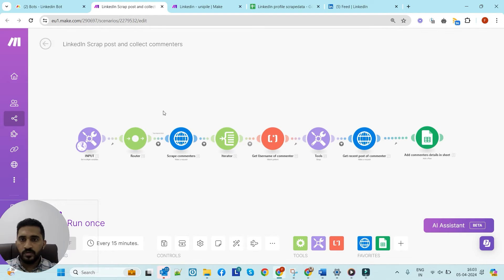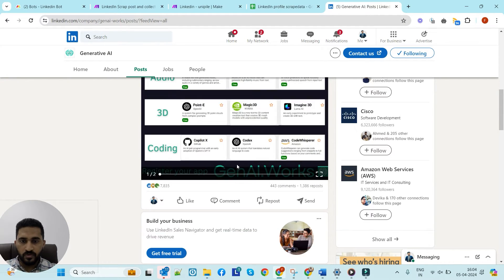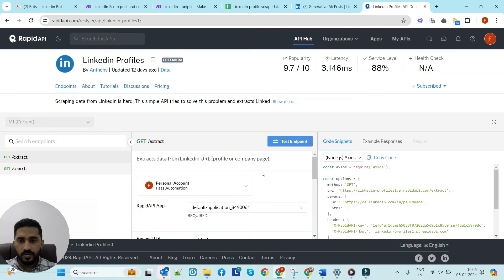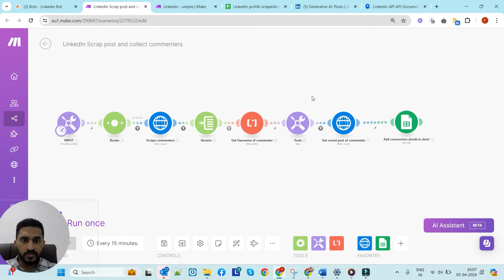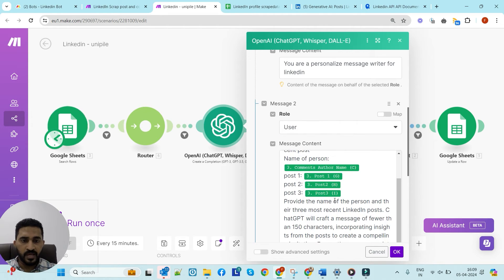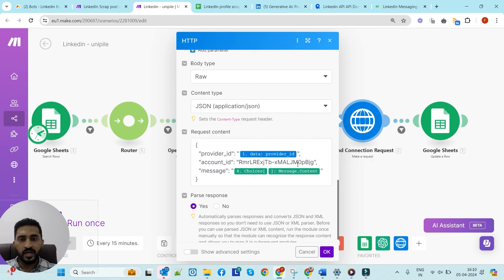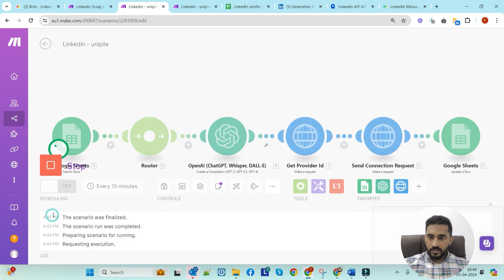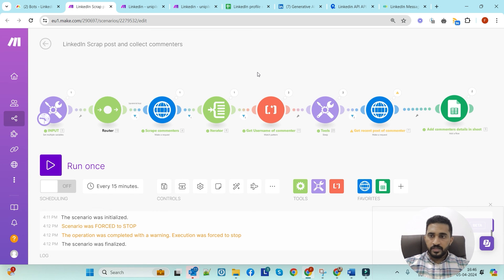How to increase LinkedIn Connection automatically? 🔥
This video explains how to grow your LinkedIn connections on autopilot. I'll show you how to develop and use an innovative automation solution built on Make.com that creates personalized invitations and sends them to the right category of people, putting you on autopilot for building powerful connections on LinkedIn.

Additionally, you can try working with me to receive 10x responses on LinkedIn.

0:00 - Introduction
0:57 - How it works

We're excited to help with your Automation needs!
Feel free to book a slot from Calendly to discuss the further steps

Here is our magic link to get 1 Month Pro plan free (10,000 operations)